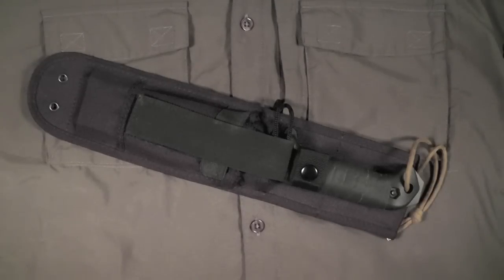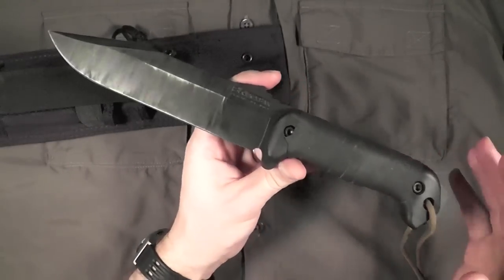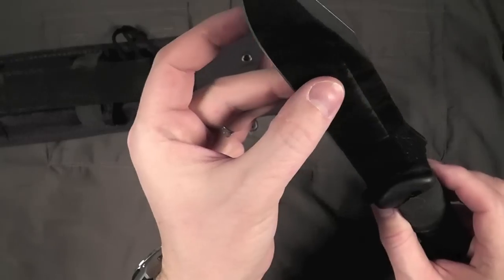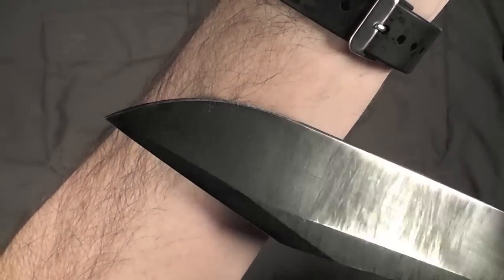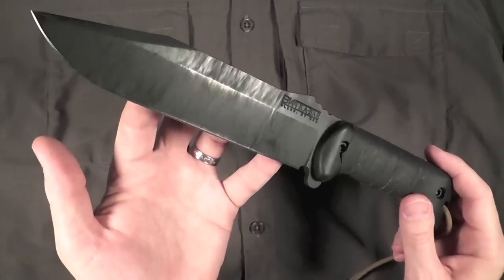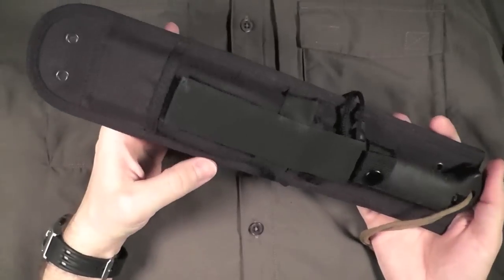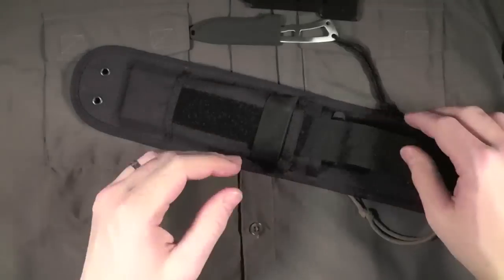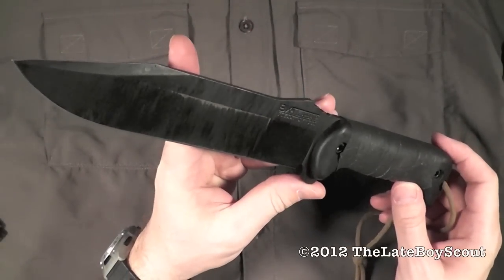Ka-Bar BK 7: Wilderness Warrior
For the past year or so, this Ka-Bar BK 7 has been my go-to hard-use knife for wood processing, and outdoor use. This Ethan Becker designed blade has shown superior performance in situations that have broken other knives of mine, and I have full confidence that it will continue to perform this well throughout it's lifetime.

This 7" bladed, grivory handled knife comes with a sturdy nylon sheath and a secondary small blade - the BK 13 Remora. I've had excellent experience with Ka-Bar's customer service/waranty repair dept, and for the reasonable price of about $70, this tough blade is one I can highly recommend and fully stand behind.